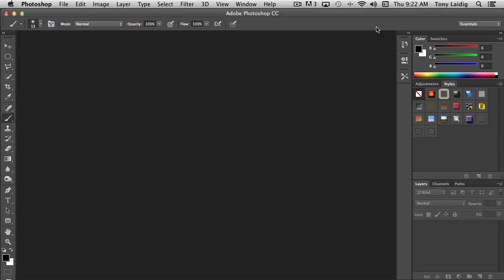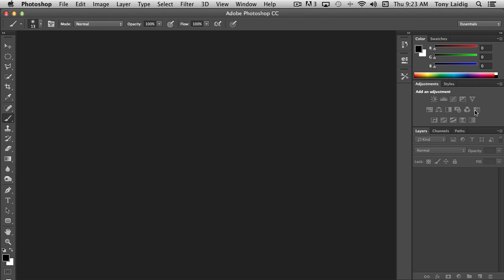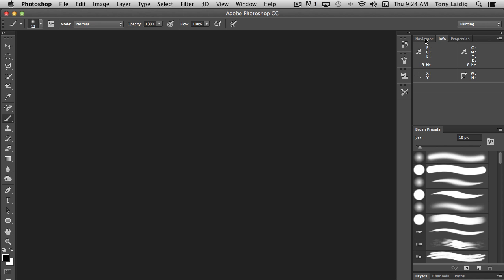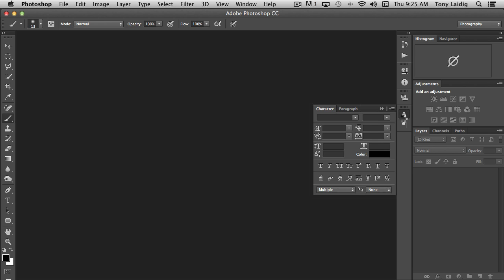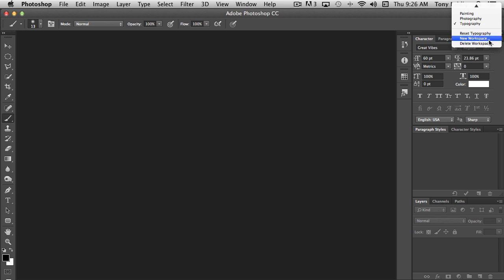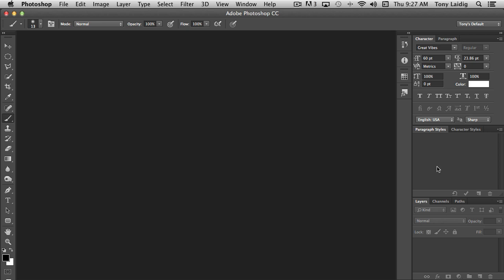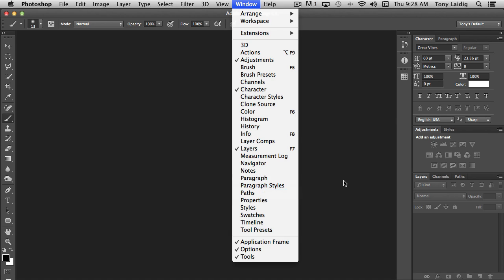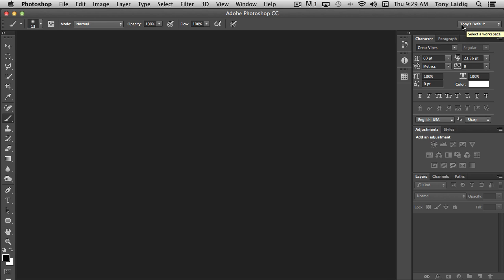PhotoShop Secrets 2